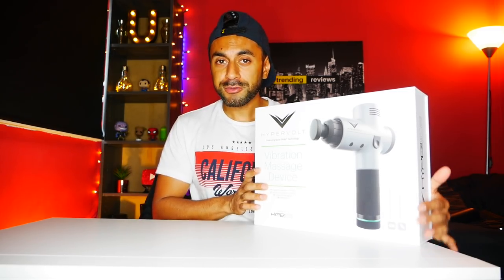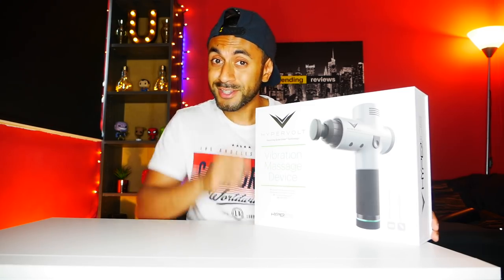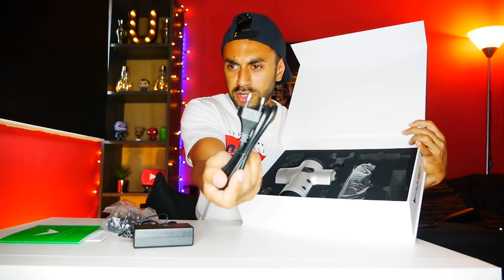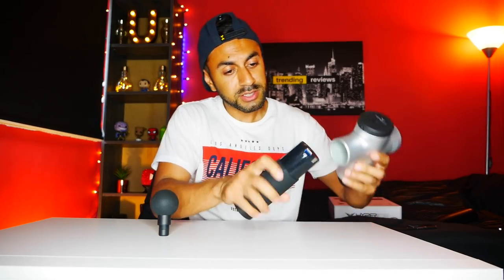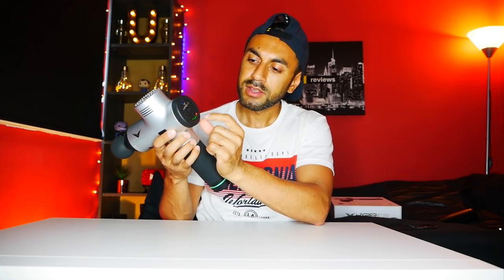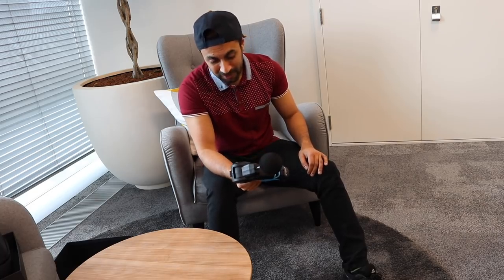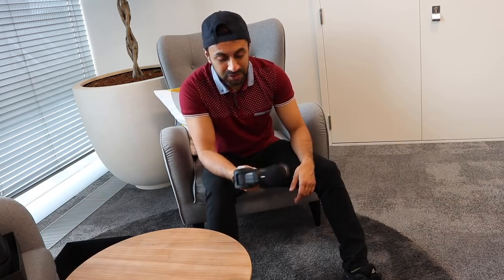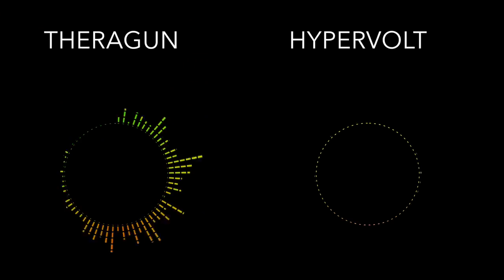The HyperVolt: Silent Yet Powerful Massage Gun!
Unboxing and Review of the new HyperVolt Massage Gun by HyperIce. The Hypervolt, featuring Quiet Glide™ technology, is a cordless state-of-the-art vibration massage device that helps relax sore and stiff muscles to improve mobility.